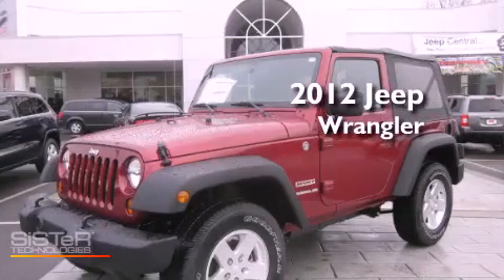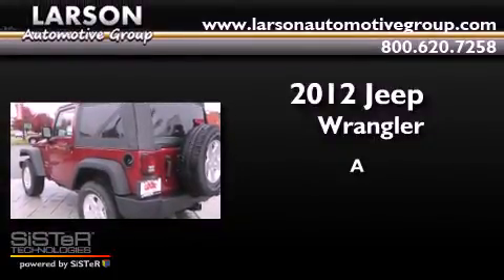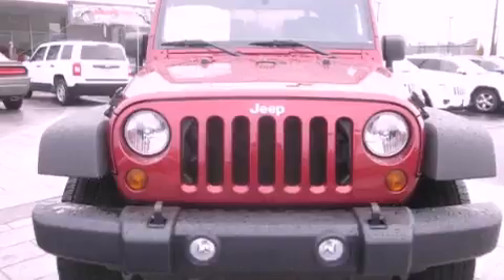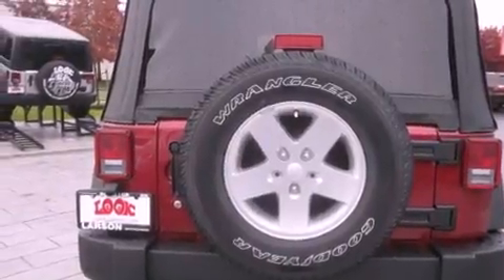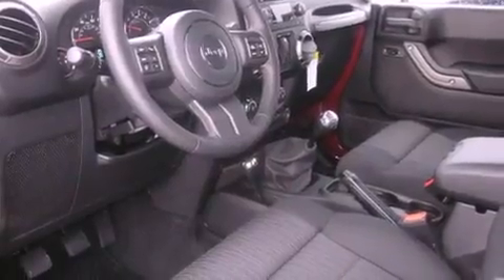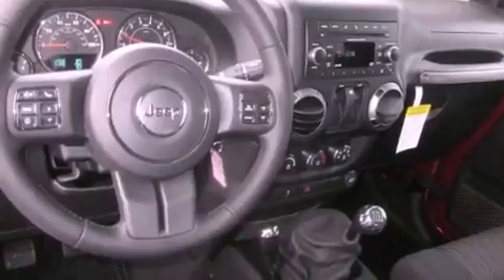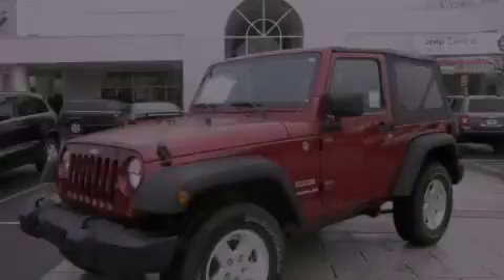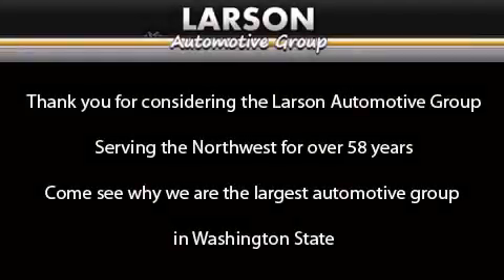2012 Jeep Wrangler Puyallup WA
Year : 2012

 Make : Jeep

 Model : Wrangler

 Engine : 3.6L V6 DOHC 24V FFV

 Trans . : 6 Spd Manual

 Exterior : Deep Molten Red

 Miles : 25

 Interior : Black

 Stock : 147612

 2001 N Meridian

 2012 Jeep Wrangler Puyallup WA